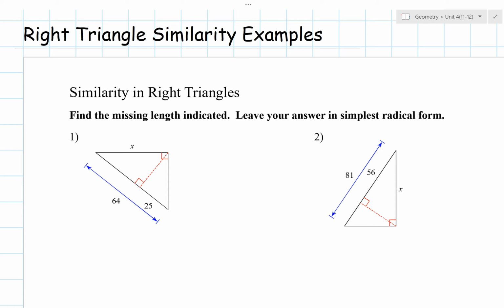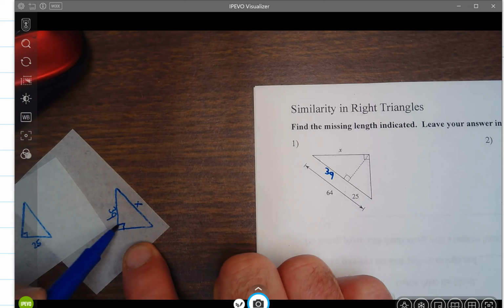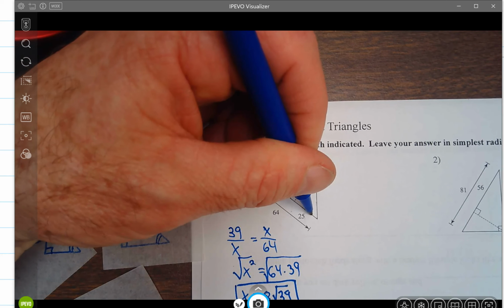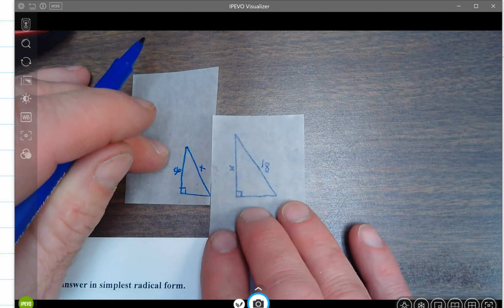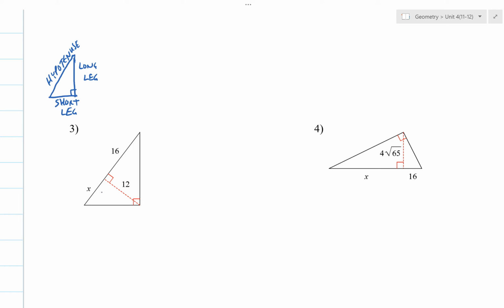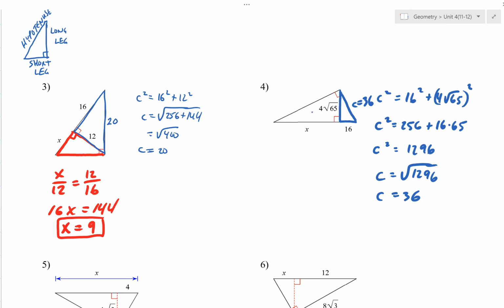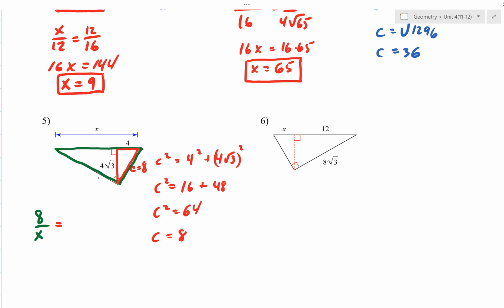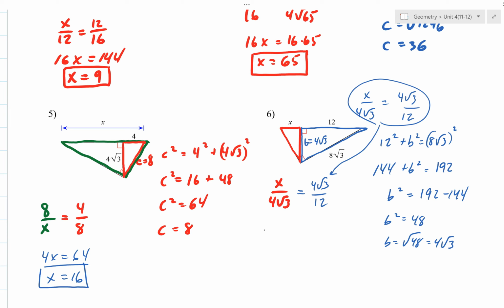Similarity in Right Triangles